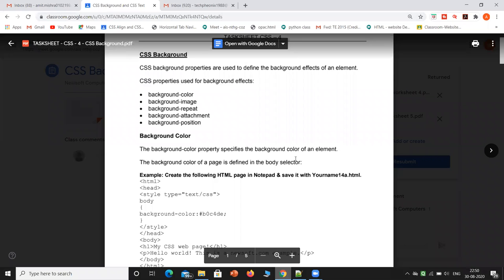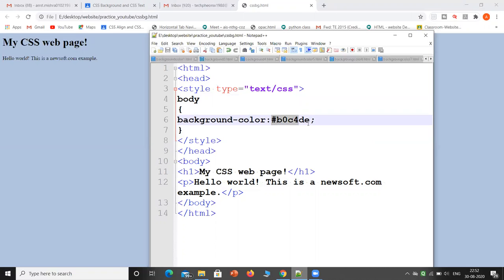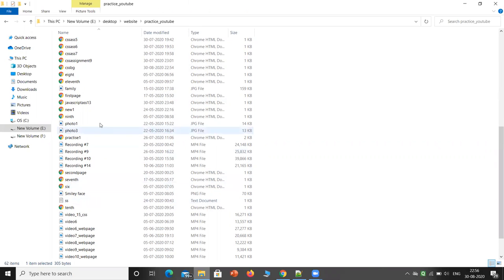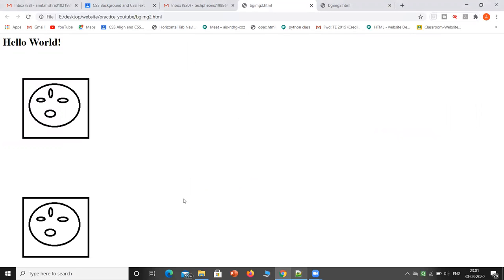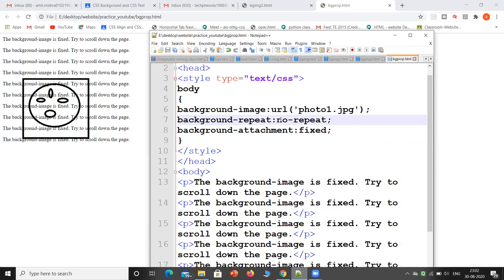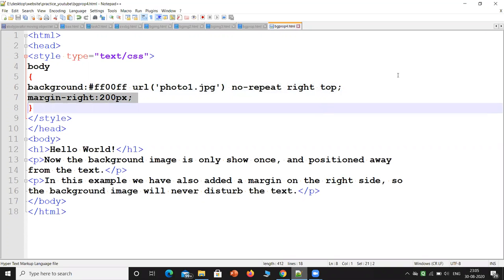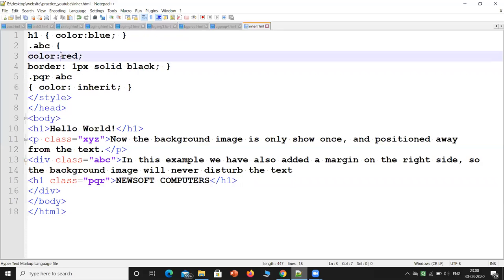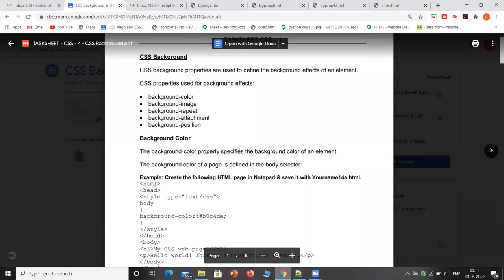Video - 17 - How to design Website ?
Here we are going to learn CSS of website designing .
I am running a certification course on website designing . Its free of cost and if you are interested than you can enroll on following link :
You need to watch these videos and implement it and send me the snap shot of output and program on email-id

Keep learning and teach others will make world knowledgeable.

In this video we will see different background propoerty of CSS.